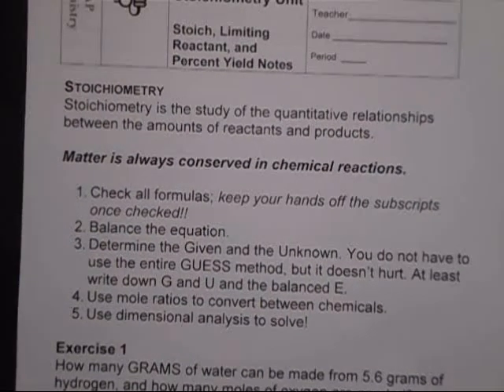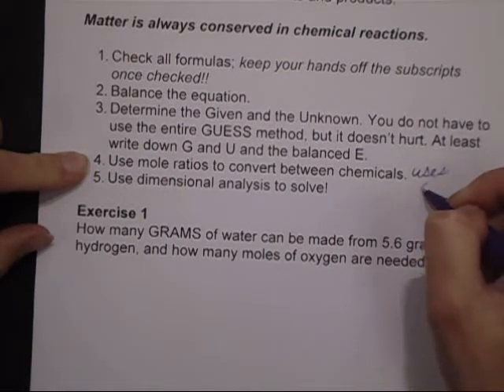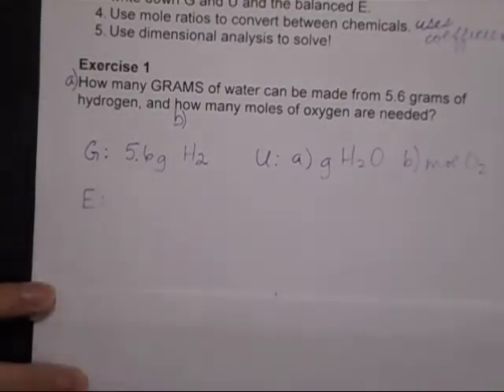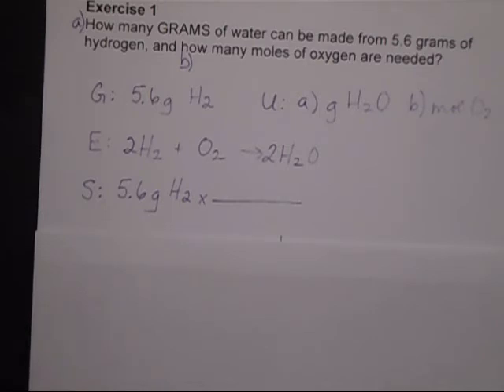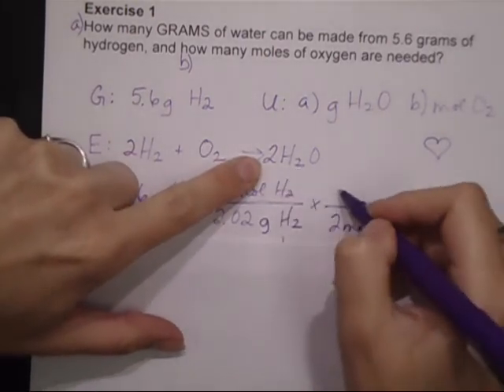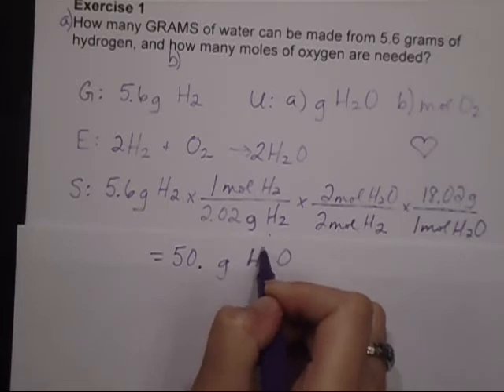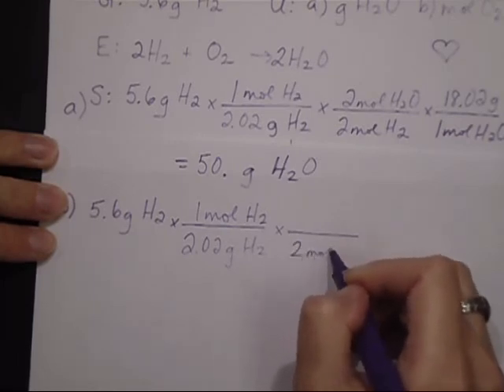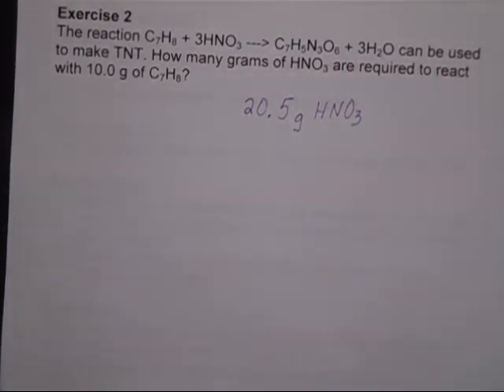Unit 1 Stoichometry Review Intro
Brief intro to AP Chem review of stoichometry. This is NOT a bare bones stoich intro. Includes execises 1 & 2 from my class notes.